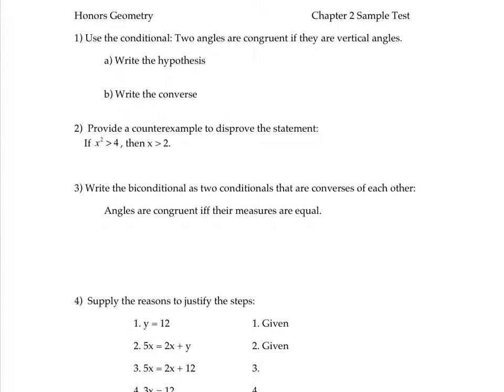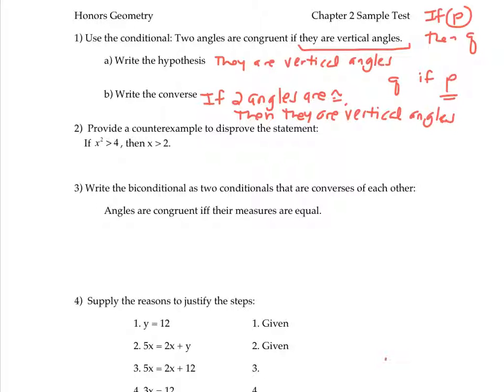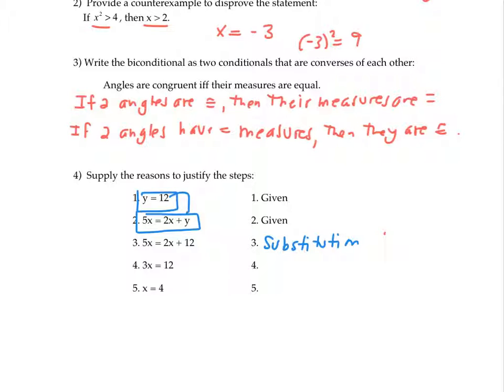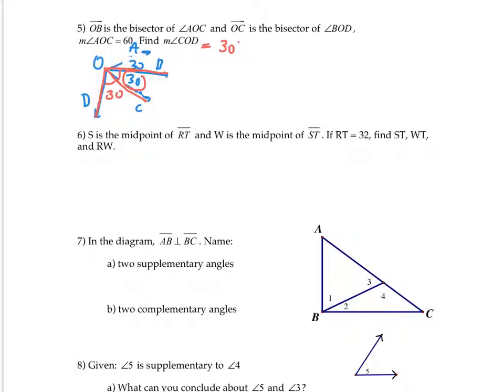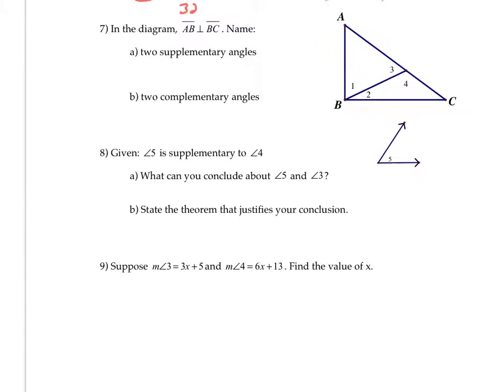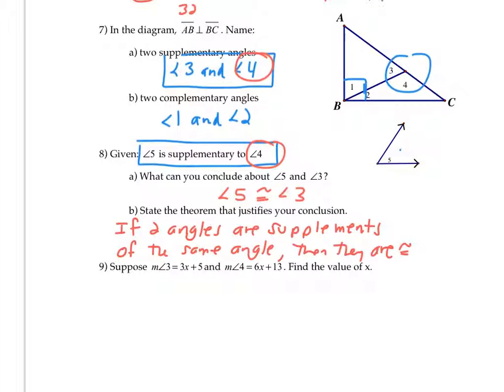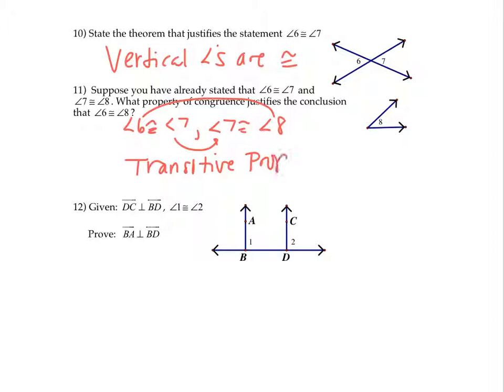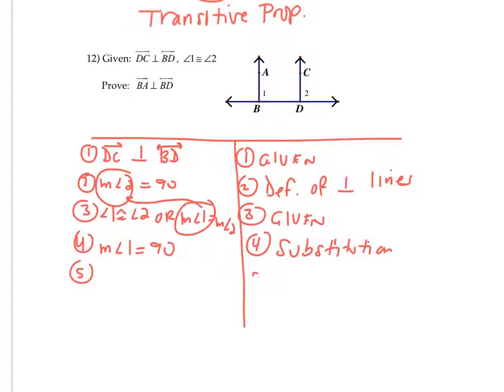Honors geo ch 2 sample test